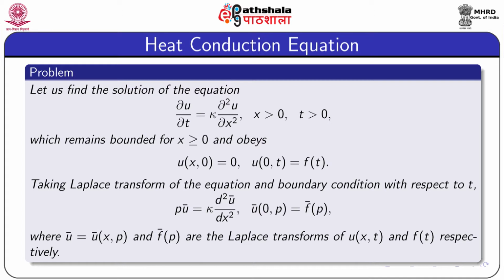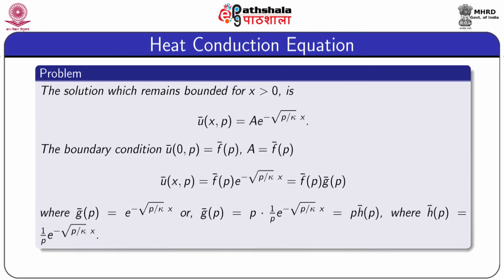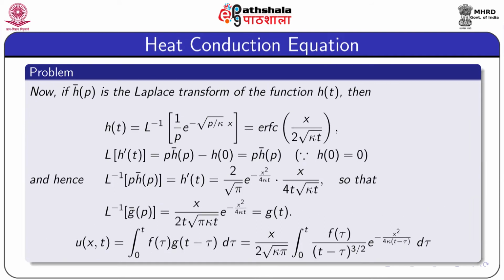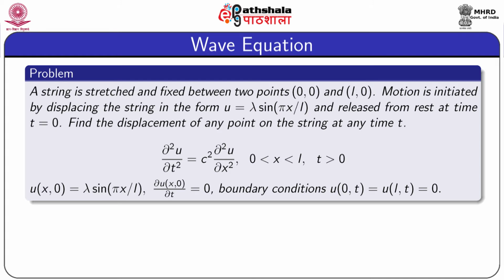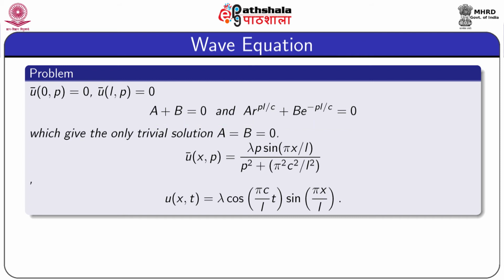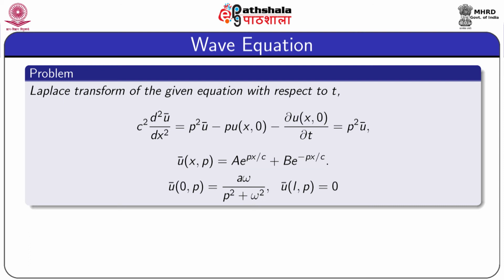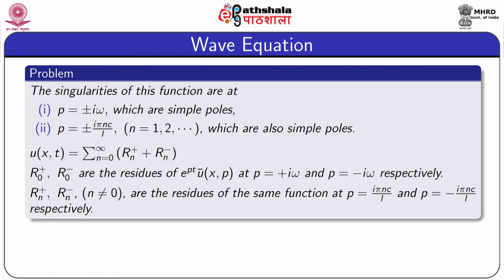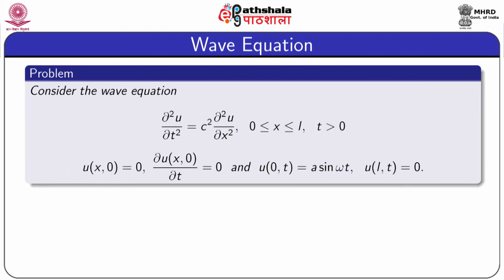M-24. Application of laplace transform to partial differential equations